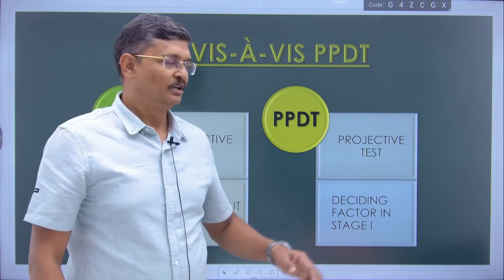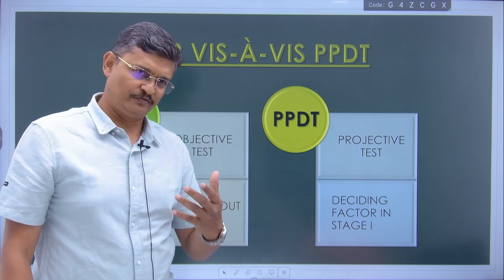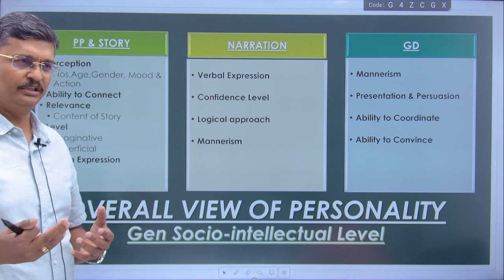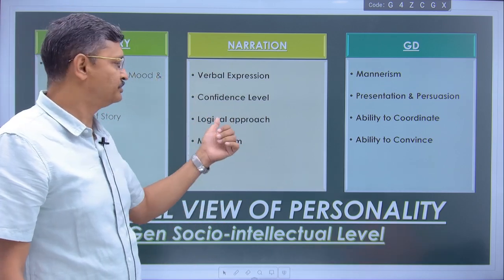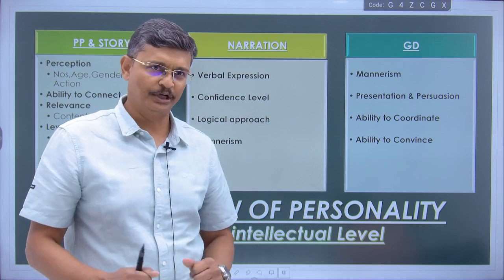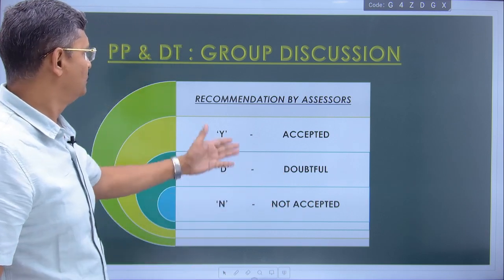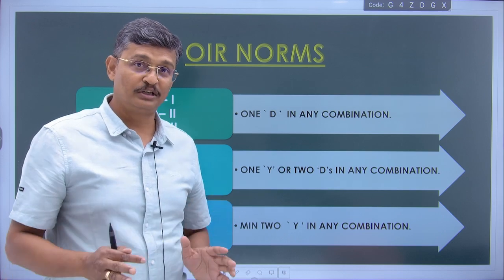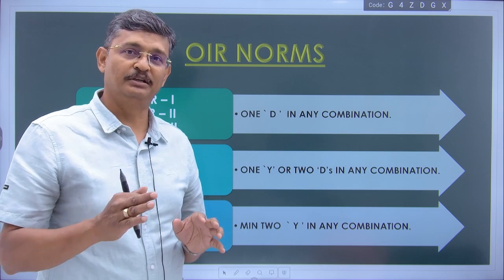Get 100% Screened In SSB !!! || Secret Of PPDT & OIR Test Revealed!!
For the IOS users :-
Step1:-  Download "CLASSPLUS" App from AppStore.
Step2:- Use Org Code :- wmvbs
Step3:- Login through your Mobile Number
Step4:- Give OTP
Step5:- Purchase the Sankalp Batch & Enjoy Learning With Us!!

Step3:- Use Org Code:- wmvbs
Step4:- Login through your Mobile Number
Step5:- Give OTP & Enjoy Learning With Us!!!